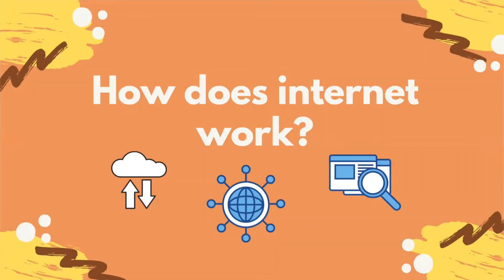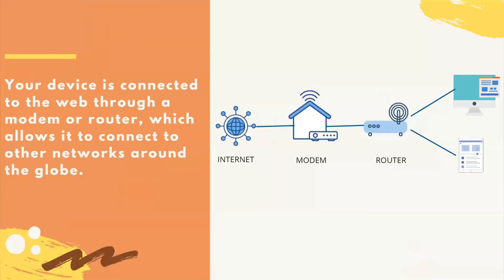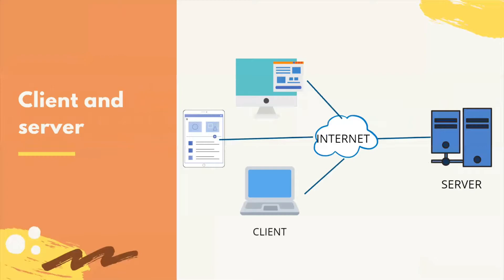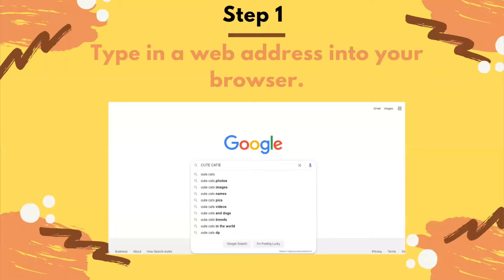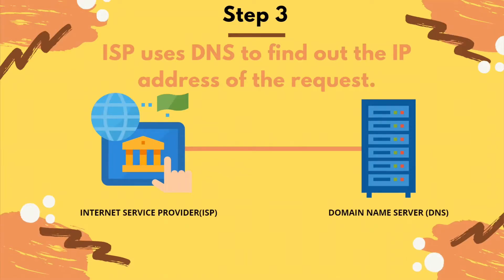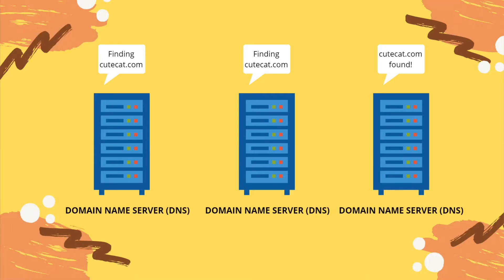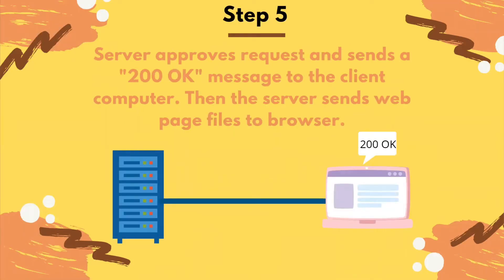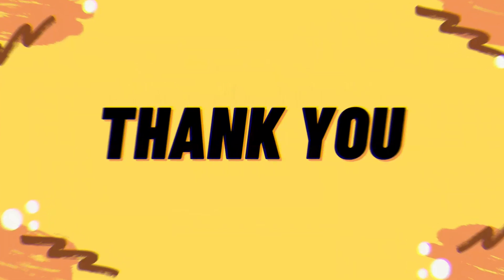How Does The Internet Work?? | Basics Of Internet | Utkarshini Edutech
Internet is a widely used tool for the benefit of humanity, but have you ever wondered how does it work? How are we getting information from all across the globe in just a few clicks?
The Internet is a warehouse of information from across the globe. The Internet is a worldwide network that adheres to specific methods of data transfer in order to establish a standardized communication highway.
In this video, we will talk about how exactly the Internet works.